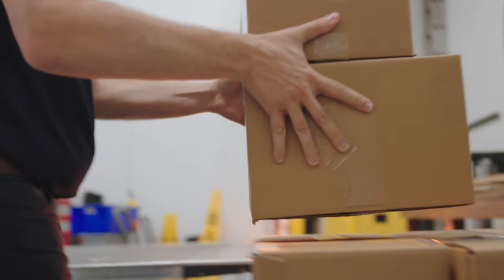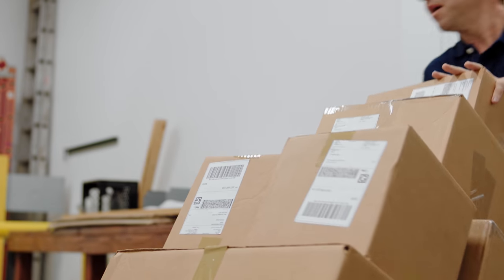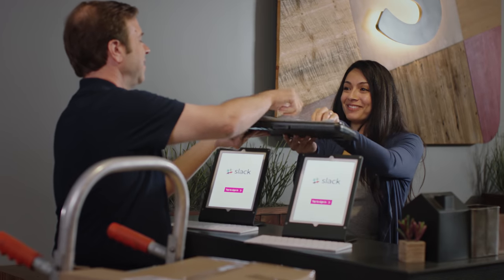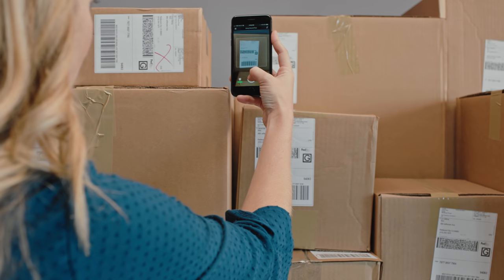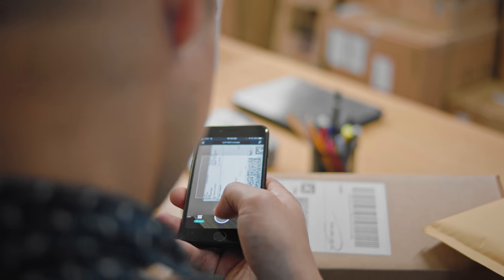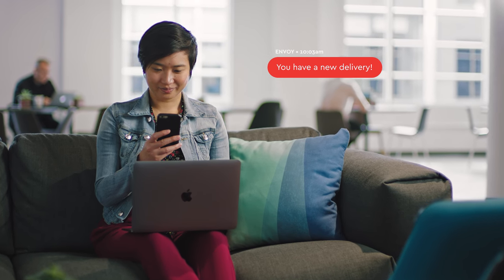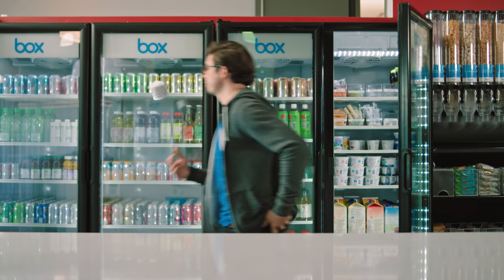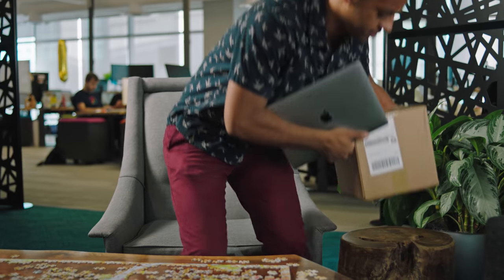Introducing Envoy Deliveries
Envoy Deliveries makes receiving and managing packages effortless, so you can work on what matters. By simply snapping a photo with any smartphone, Envoy Deliveries will “read” the shipping label, log the package into inventory, and automatically notify the recipient they have a delivery to pick up. When employees retrieve their package they mark it as picked up, which keeps the flow of boxes into and out of your office running smoothly. Plus, Envoy Deliveries is an out of the box solution that you can set up in minutes.